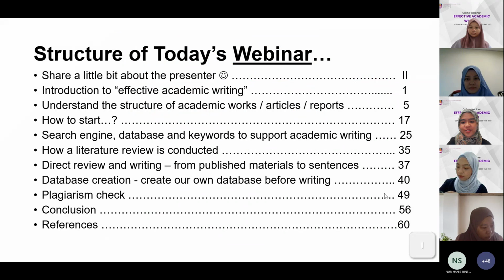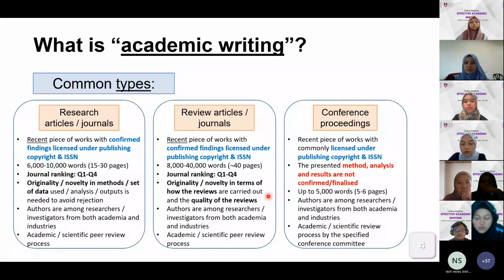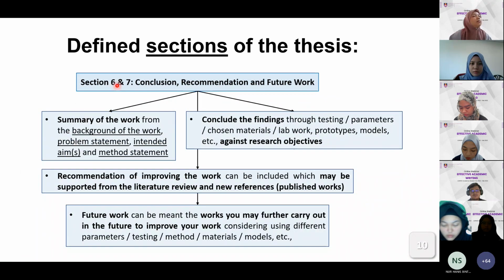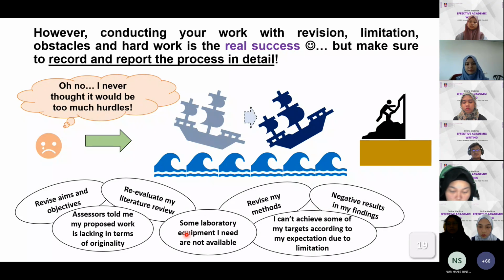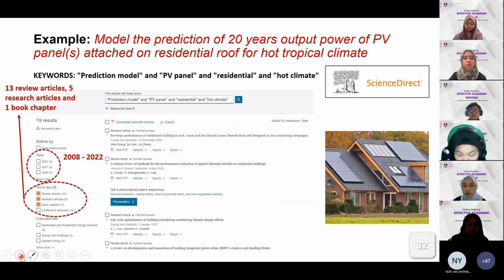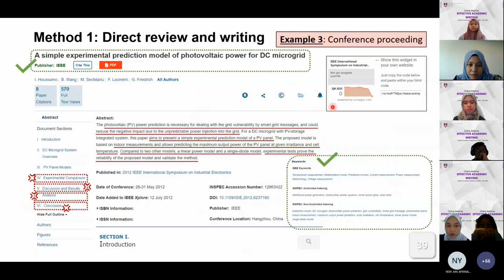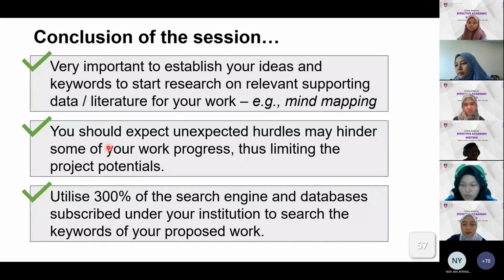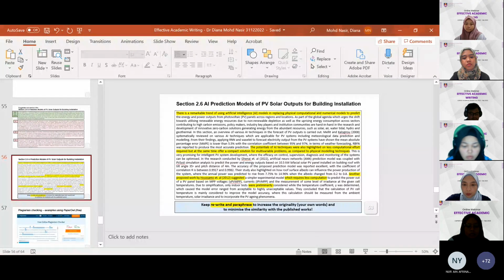Webinar "Effective Academic Writing" bagi Projek Tahun Akhir Program Sesi Oktober 2022 - Feb 2023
Guess Speaker:
Dr. Siti Diana Nabilah Mohd Nasir
BSc, MSc, PhD, MIET
Kingston University London
United Kingdom